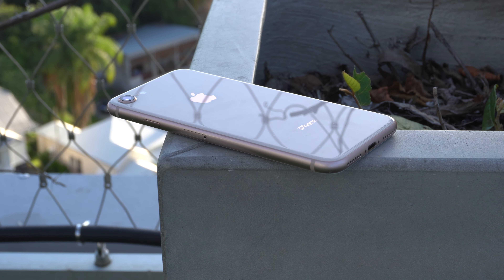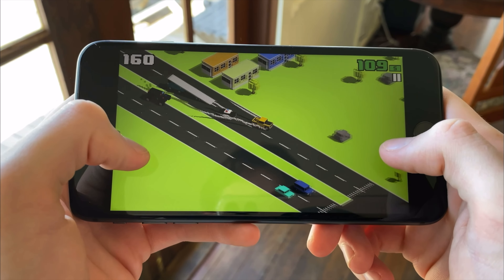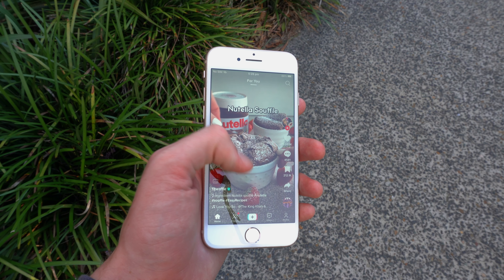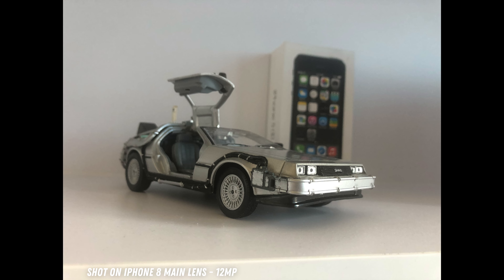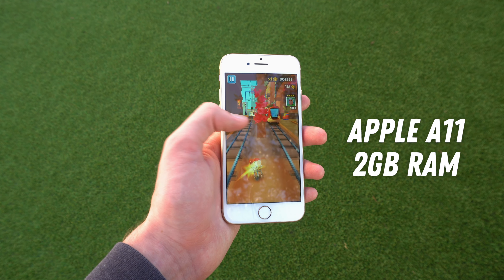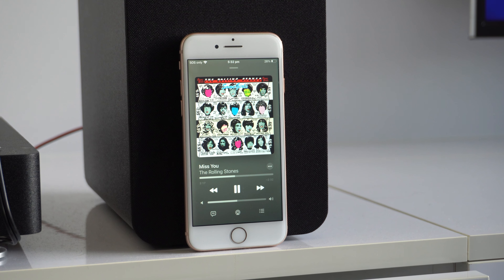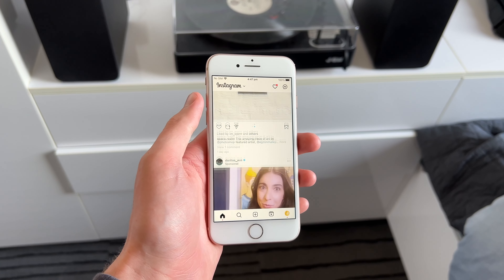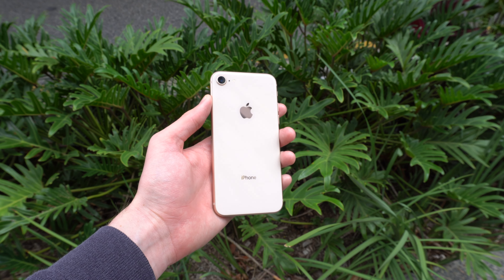iPhone 8 in 2023 Review - Solid Enough?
The iPhone 8 is coming on 6 years old, and is currently among the oldest iPhones to support iOS 16. And so, could this $130 iPhone be a bargain, or should you spend a little extra for something newer (or bigger)?

Timestamps:
0:00 - Introduction
0:18 - Design
2:03 - Display
3:39 - Cameras
5:22 - Performance
6:04 - Longevity
7:25 - Battery Life
8:05 - Final Verdict